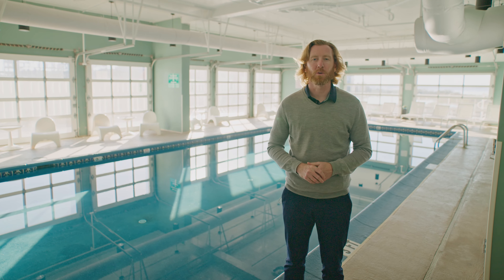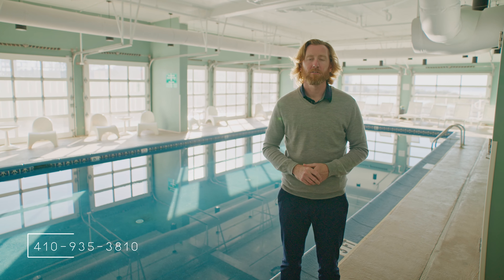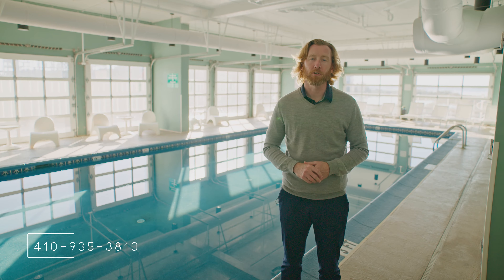NEW Listing at the Makai (Unit 409) located in Ocean City, MD!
NEW LISTING: At the Makai in Ocean City, MD (Unit 409)!  The Makai has excellent amenities and encompasses everything that we love about Ocean City, MD! This listing is just steps away from tons of fun, and the sunsets over the bay are priceless. The Makai's convenient location in the heart of Ocean City makes it perfect for beachgoers and those who love being on the water. Take a dip in the pool and enjoy views of Ocean City's bay!